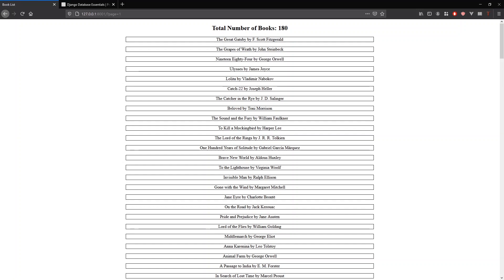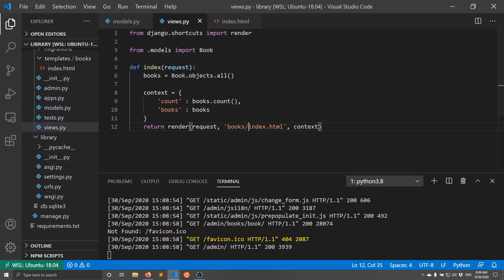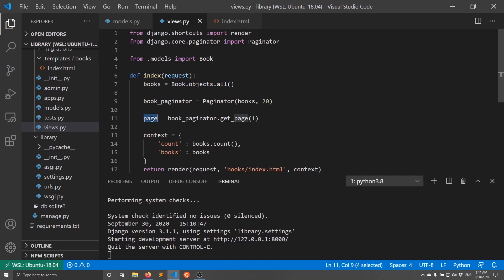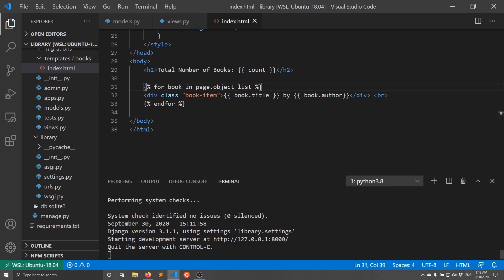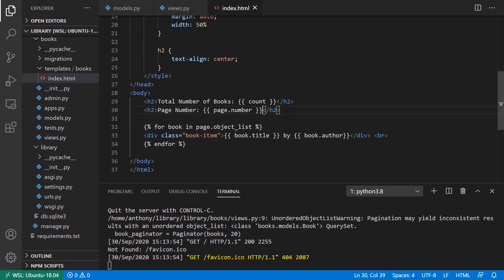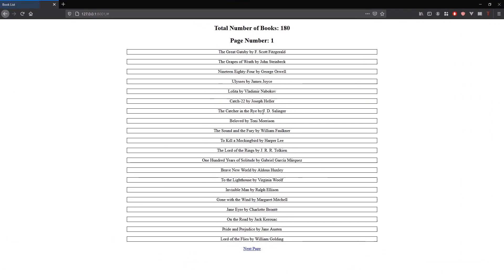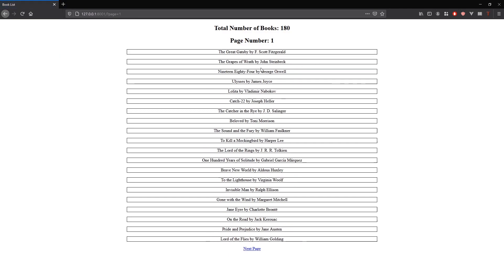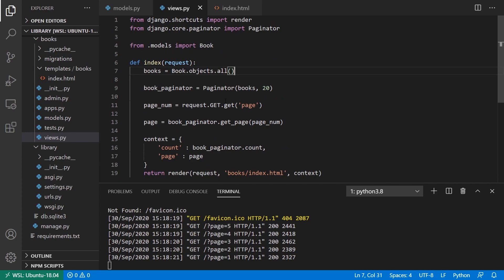Django Pagination Tutorial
The Paginator class in Django.